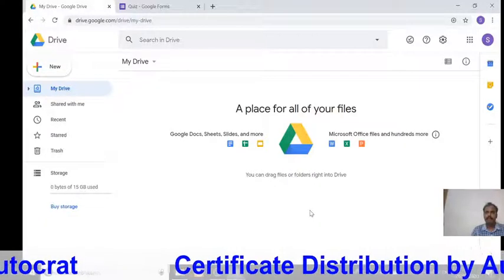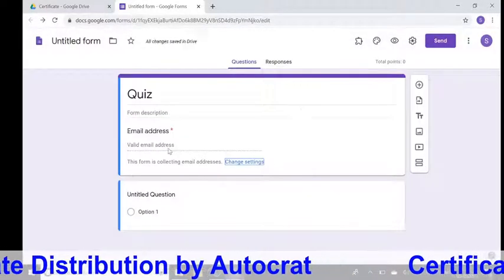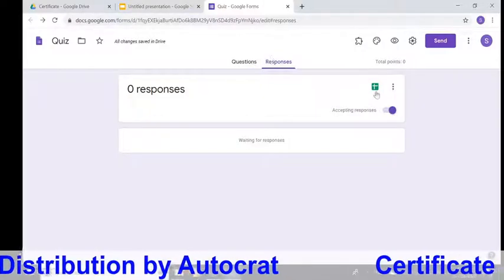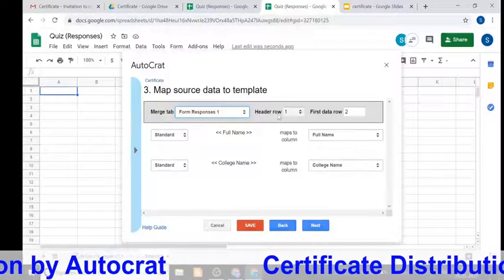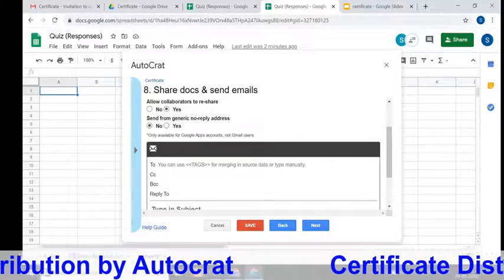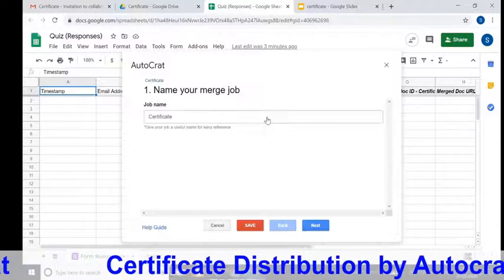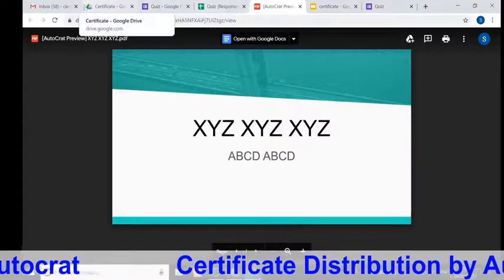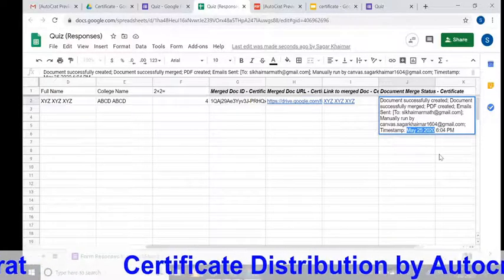Certificate Distribution with Autocrat Tool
This video explains how to use  Autocrat tool for distribution of certificates automatically through e mail in pdf format